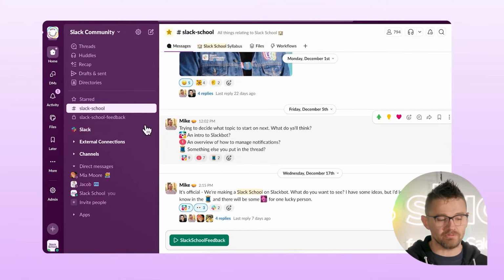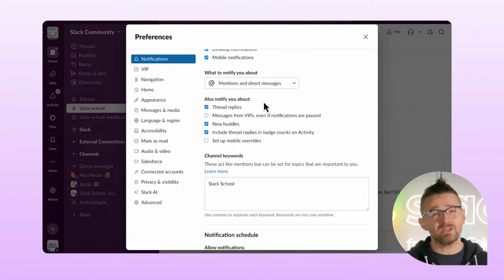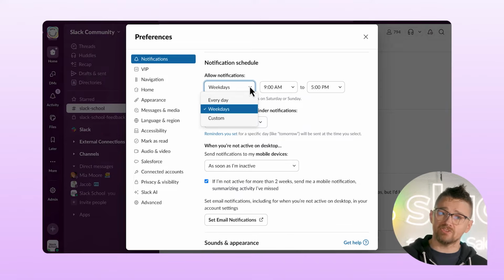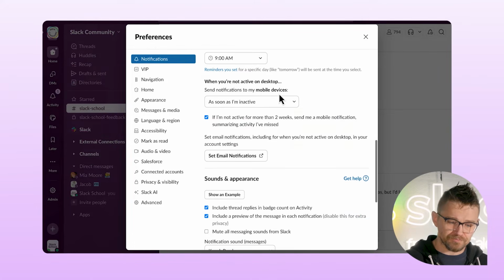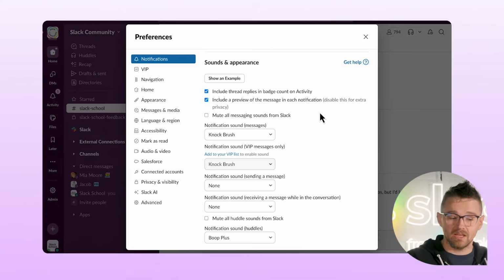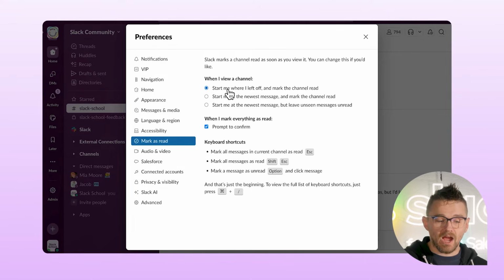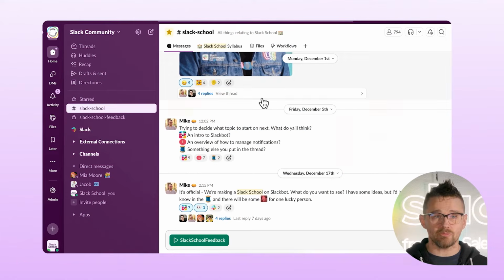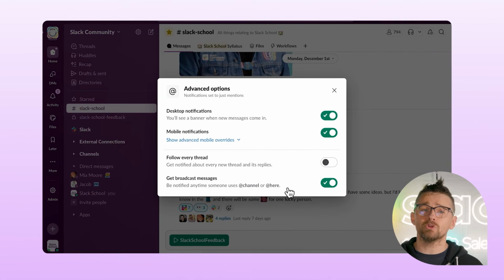Slack School | Managing Your Notifications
Learn how to fine-tune notifications and organize your sidebar so the right information finds you at the right time. A calmer, more productive workspace starts here. Class dismissed!